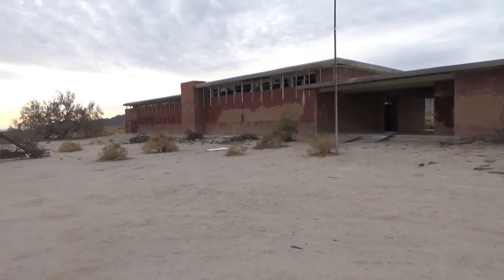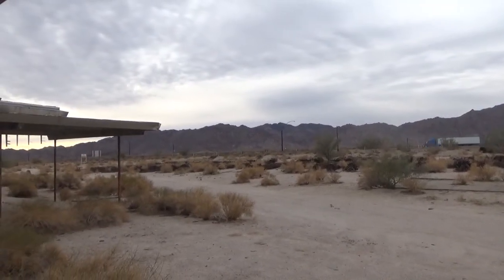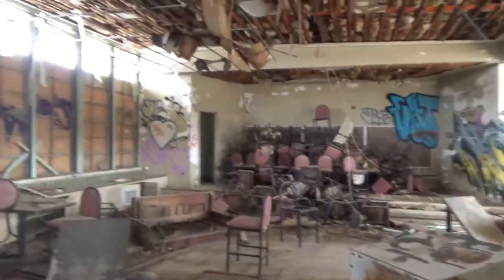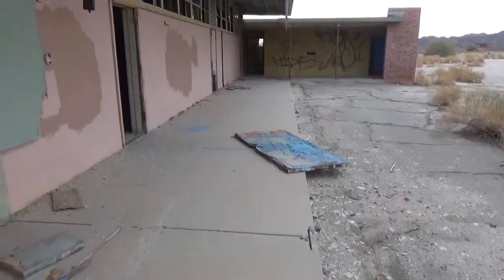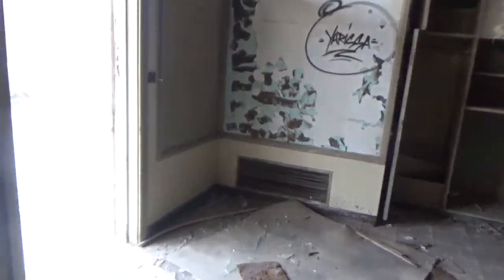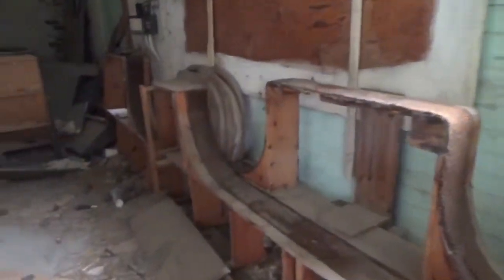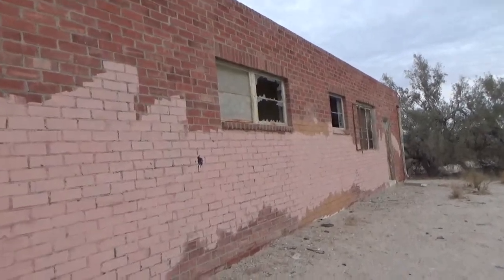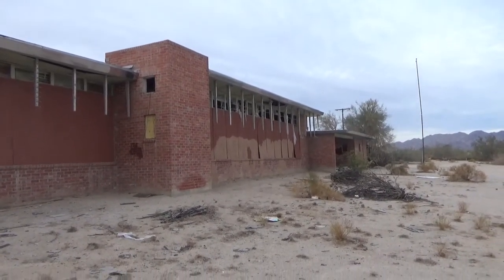Desert Center CA Abandoned School, Antiques, Pianos, Tractors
This was a really great spot to do our exploring. There is a huge warehouse full of full size antique rail cars plus old cars and a ton of machining equipment. Everything sits idle with decades of cob webs. We hope to be able to return one day and maybe give you a tour of the insides. Please enjoy our tour. :)
The best admin SEO software for youtube on the Planet today.